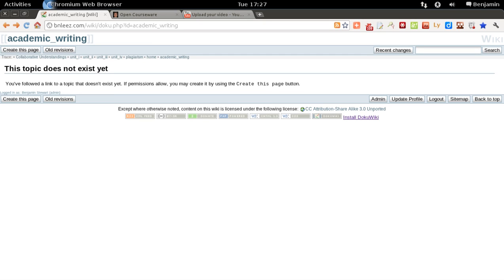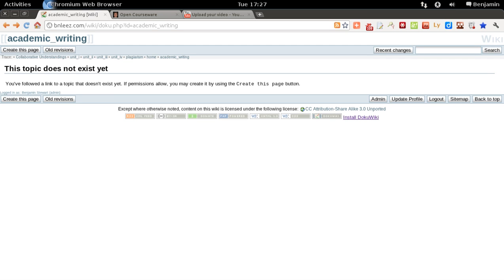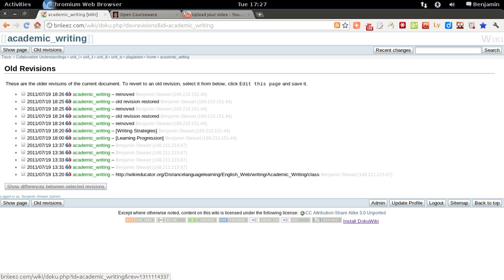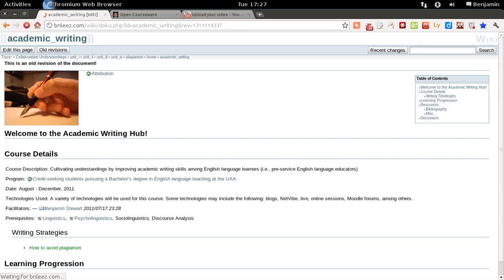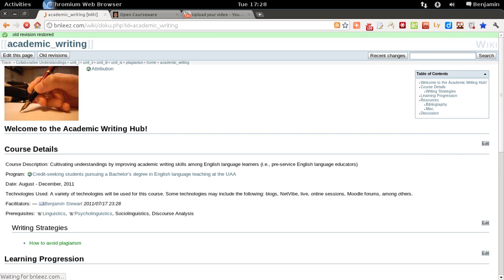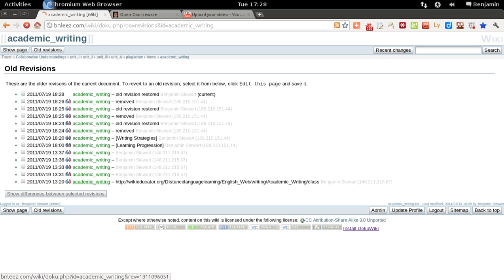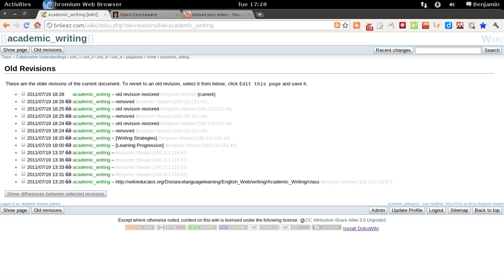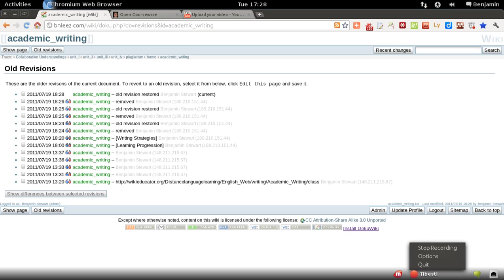How to restore a page in wiki